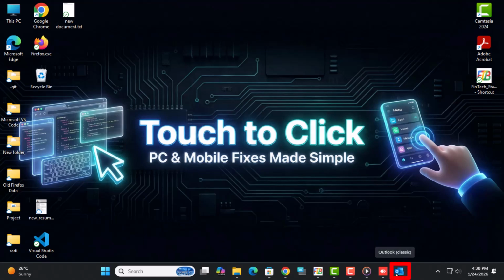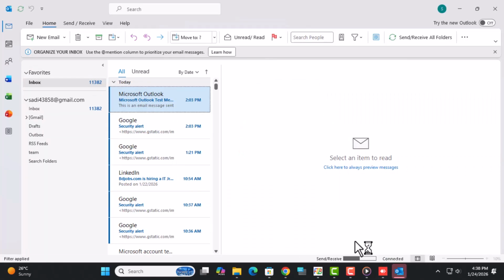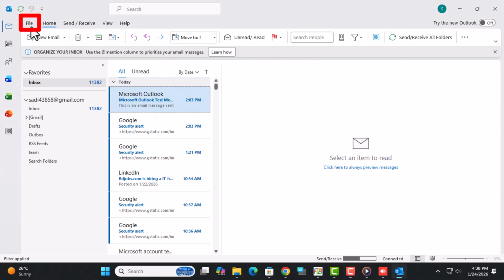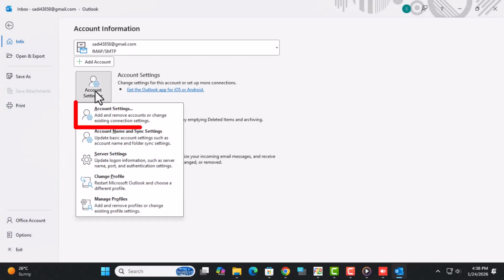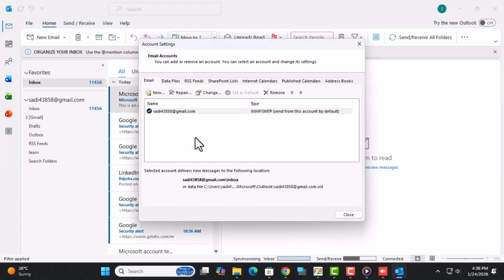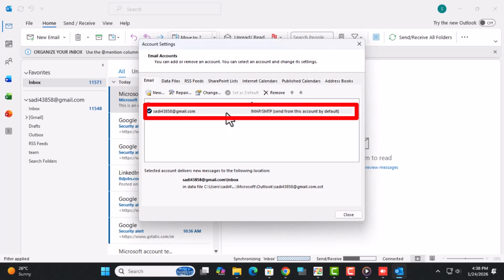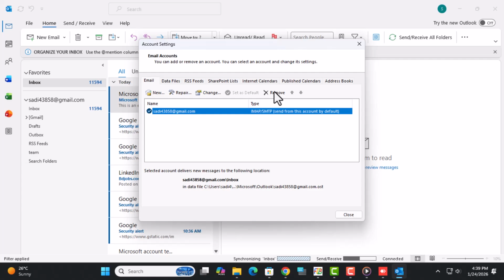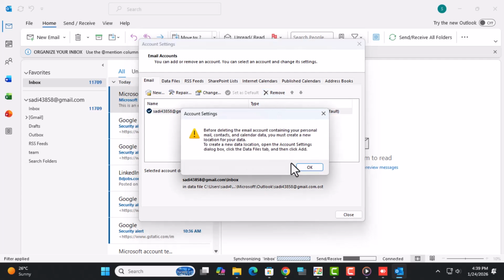How to Remove Shared Mailbox from Outlook | Clean Up Extra Mailboxes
📝 This video provides a clear, step-by-step guide on how to remove a shared mailbox from Outlook. We show you the exact process to clean up extra mailboxes you no longer need access to. You'll learn how to navigate the account settings menu to safely disconnect the shared mailbox. The tutorial ensures the mailbox is removed from your view without being deleted from the server. Follow along to quickly declutter your Outlook interface and manage your accounts efficiently.

⏱️ -- TIMESTAMPS --
0:00 - Introduction
0:15 - Step 1: Open Outlook on Your Computer
0:32 - Step 2: Navigate to Account Settings
0:45 - Step 3: Select and Remove the Shared Mailbox
0:58 - Step 4: Confirm and Restart Outlook